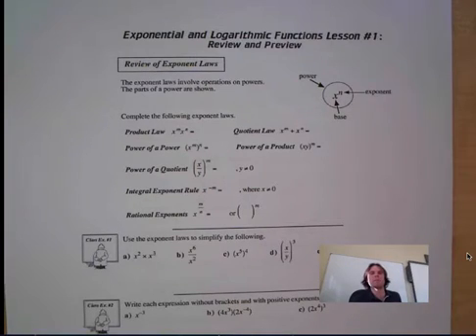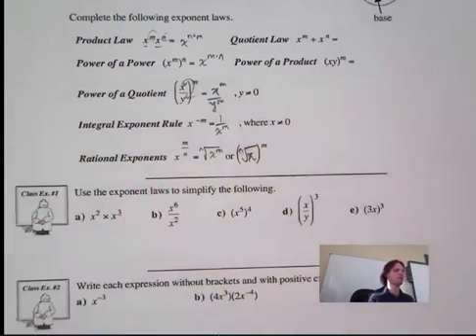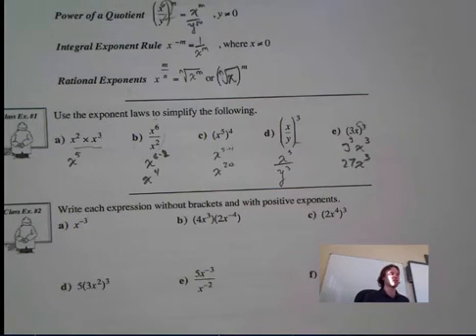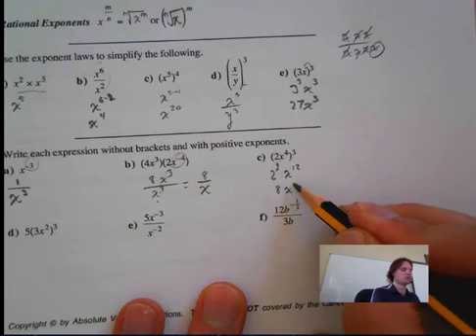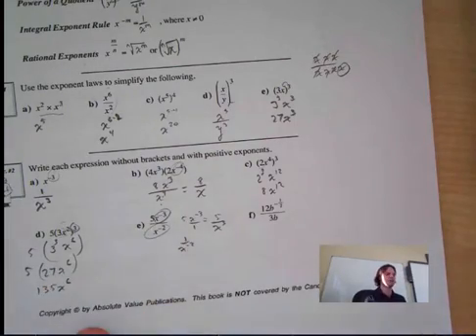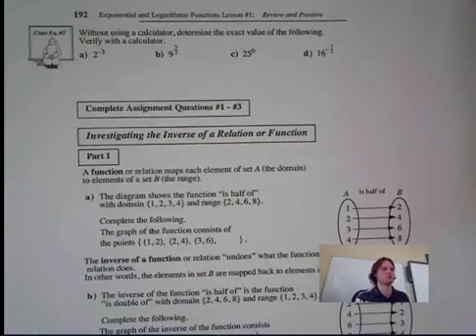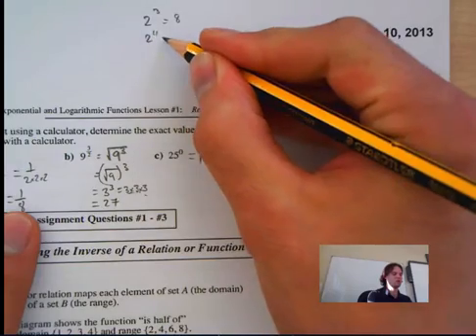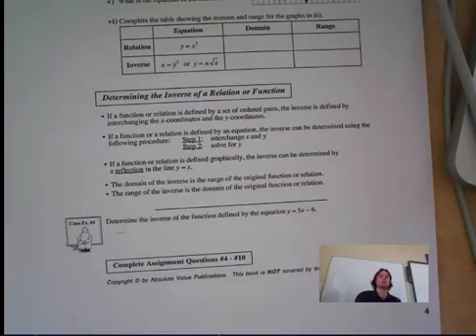math30 2 unit6 lesson 1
Introduction to Exponents and Logs